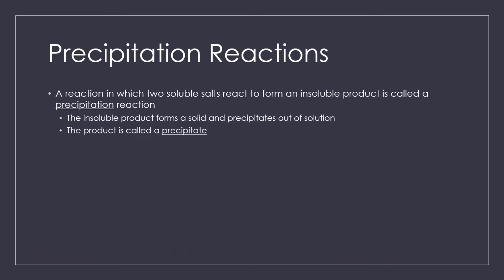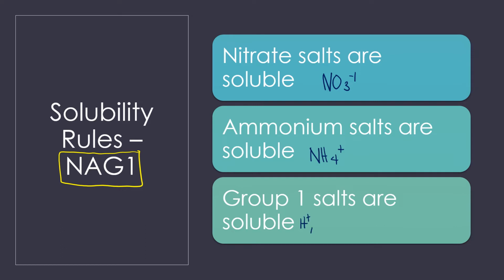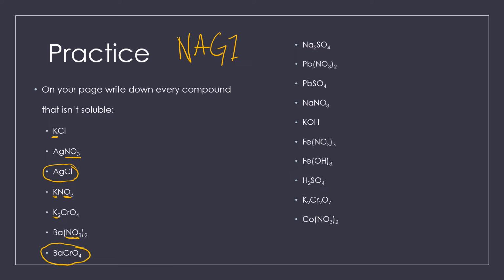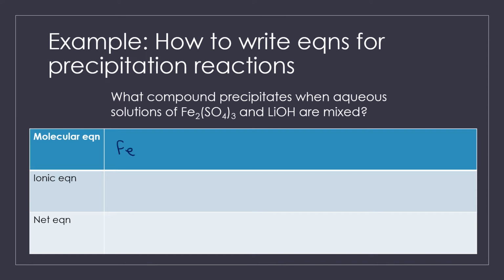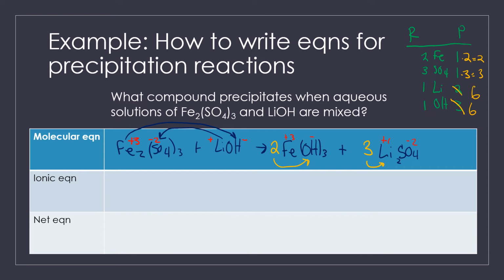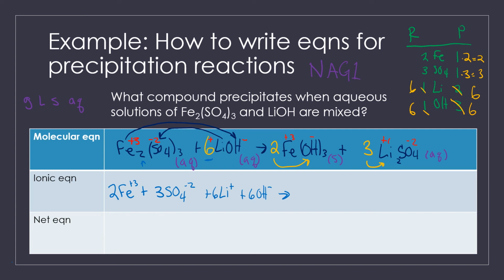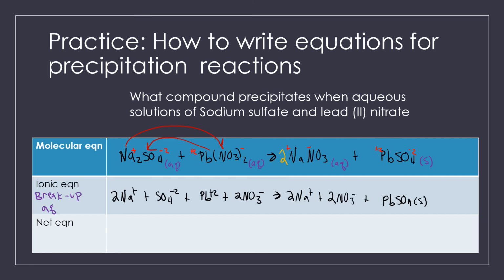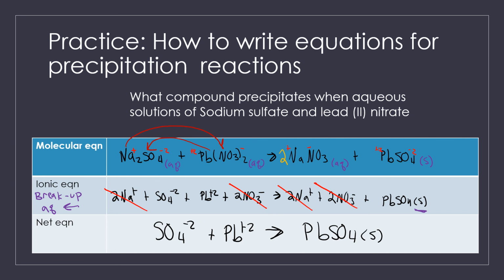Precipitation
This video will walk you through how the rules of solubility and how to write net ionic equations.